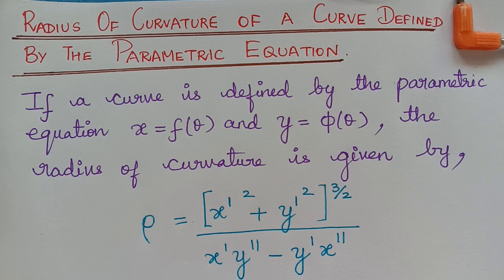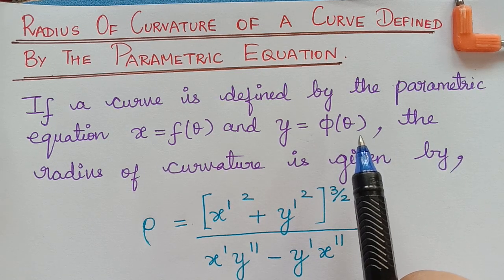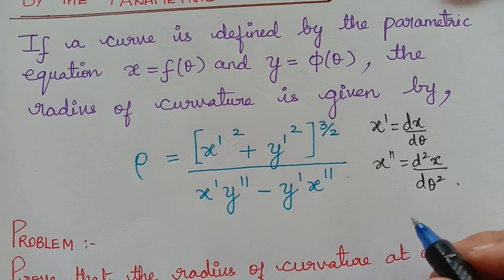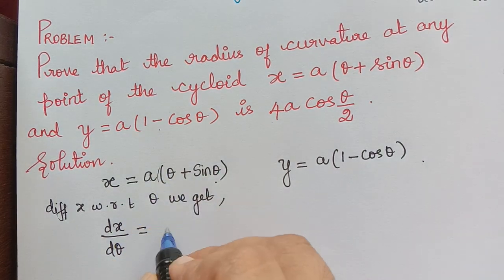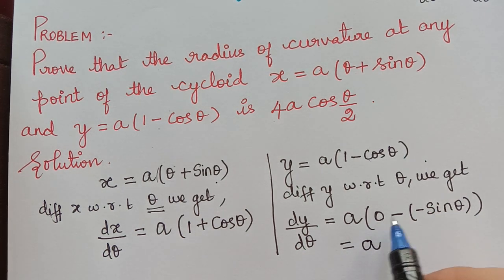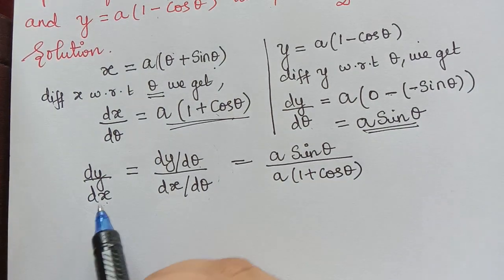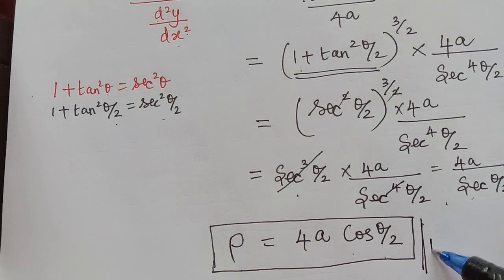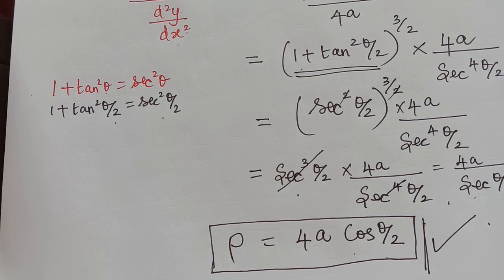radius of curvature of a curve in parametric equation|| calculus